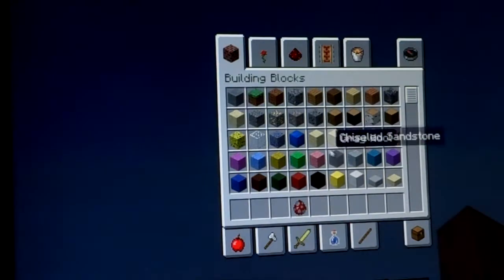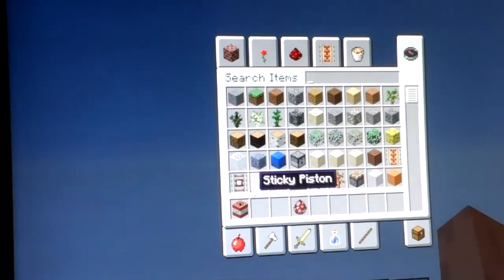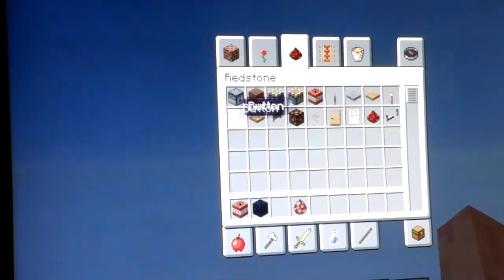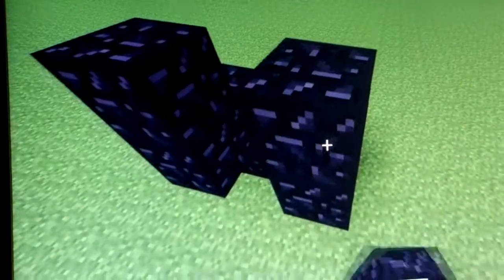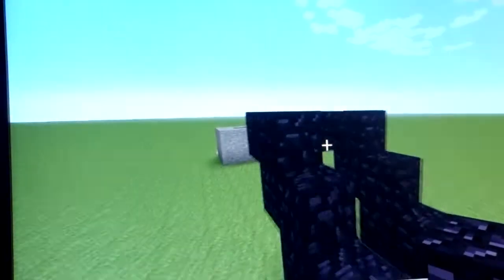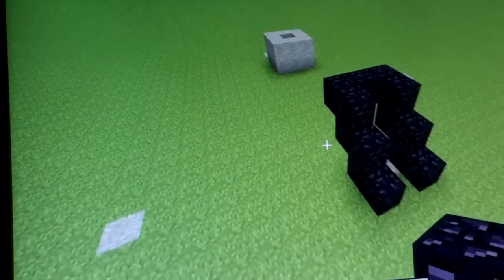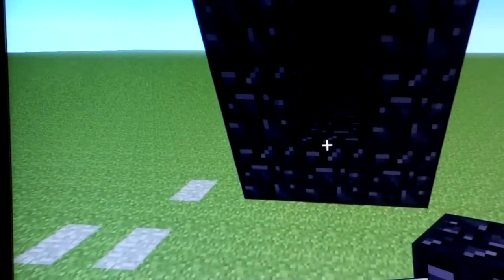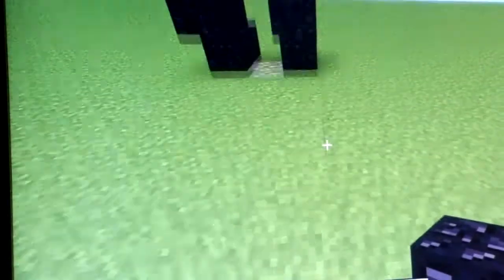minecraft how to build a tnt cannon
In this video you will learn how to build a sweet TNT cannon in Minecraft.